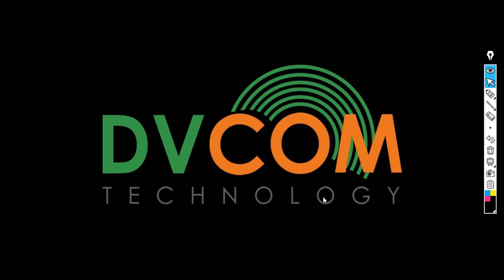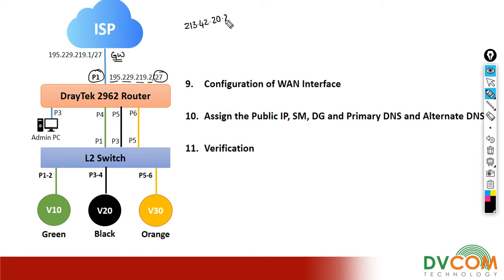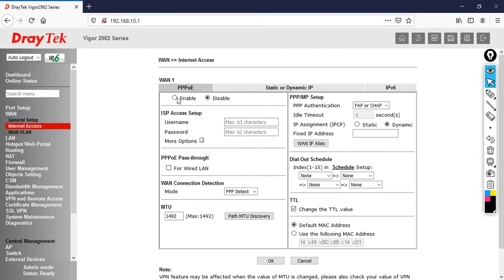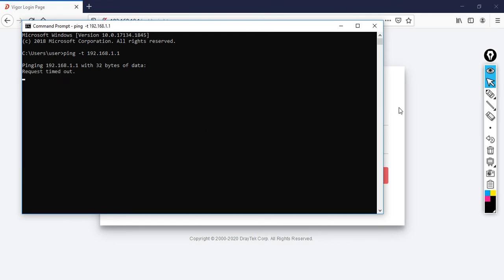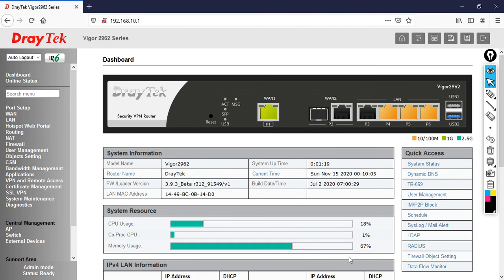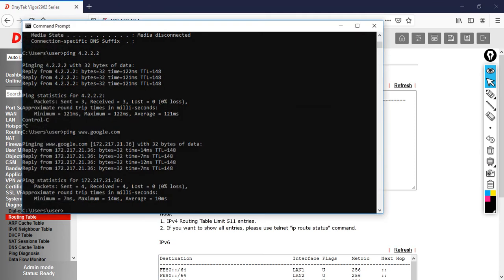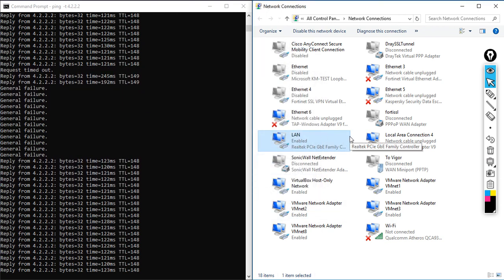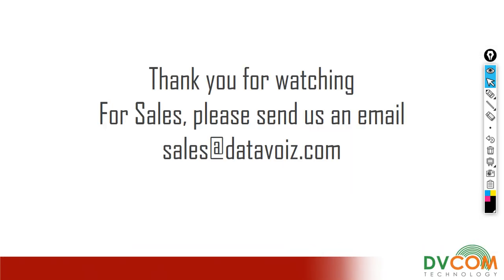How to do WAN Termination on DrayTek Vigor2962?